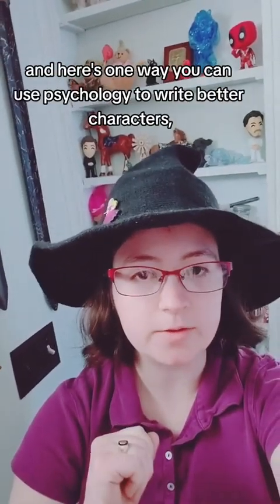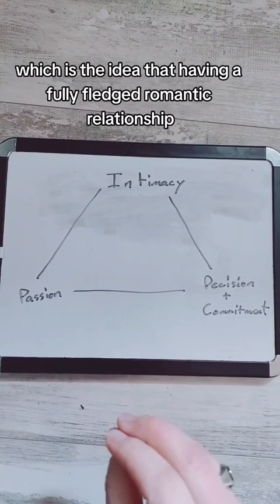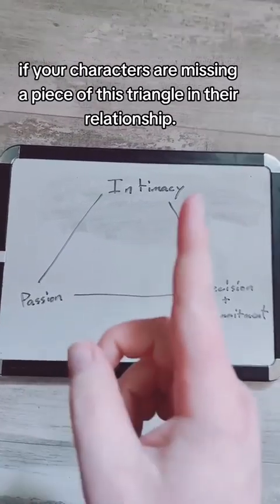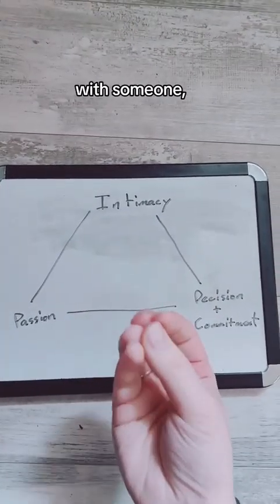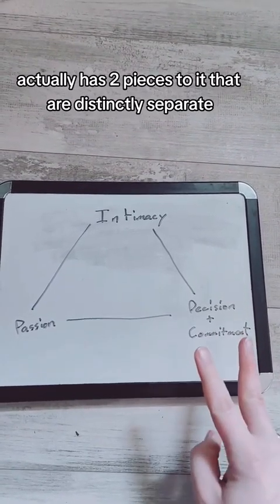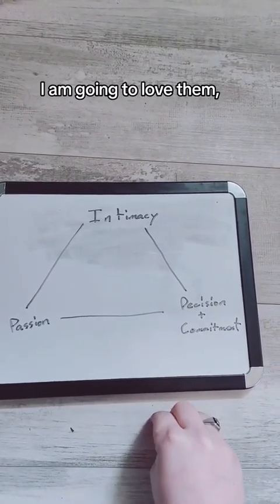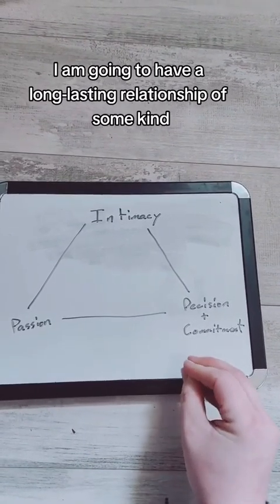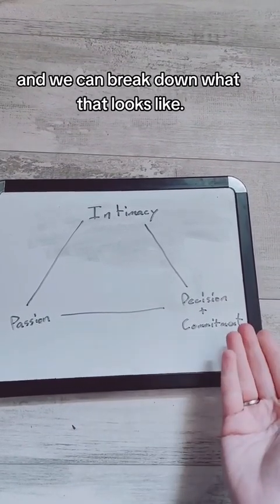Triangular Theory of Love: LMHC Who Loves to Write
Writing a love story? Here's how you can use psychology to explore your character's romantic connections!